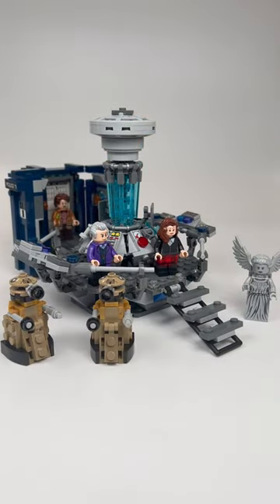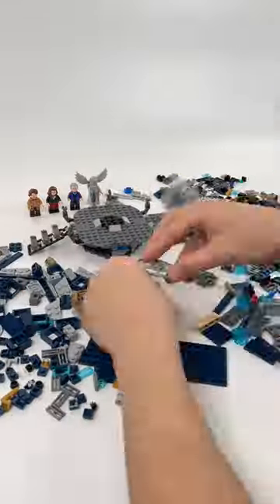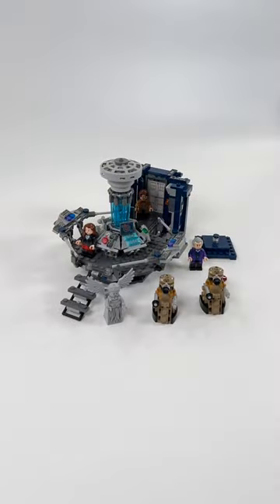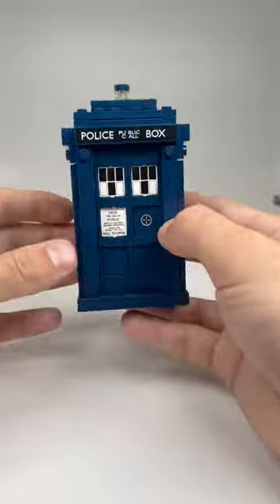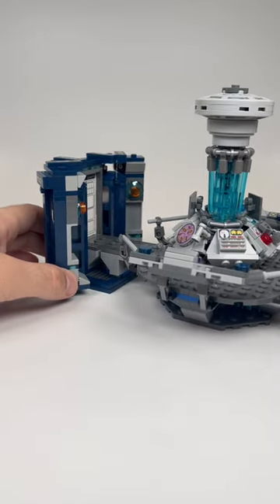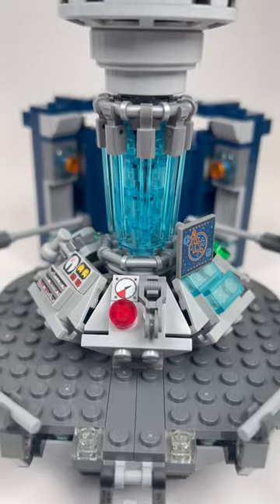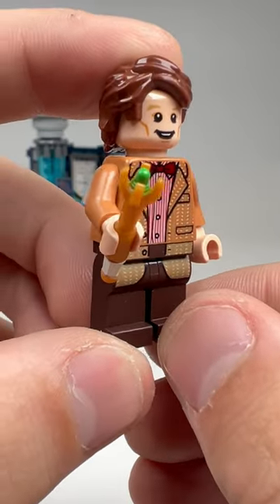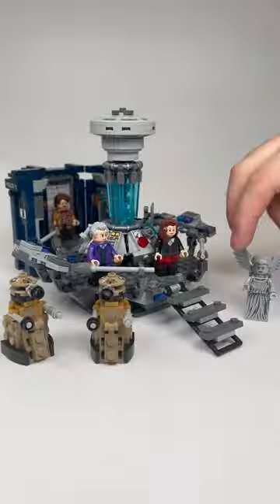LEGO Ideas Doctor Who Quick Review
Today, We're looking at set 21304 Ideas Doctor Who! It is the 11th Ideas set and comes with 625 pieces and 6 mini-figures!

Minifigs.me - Amazing Custom Printed Mini-figures!